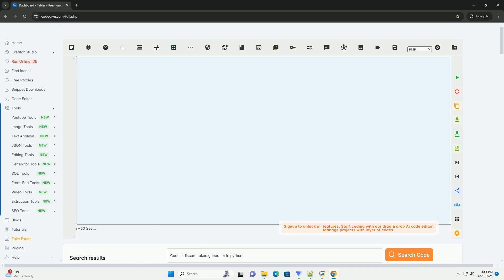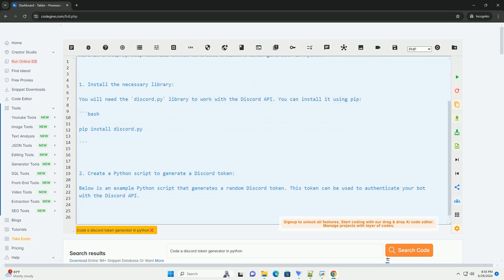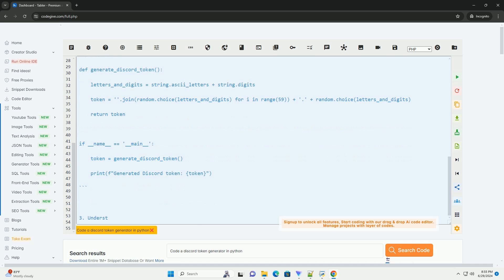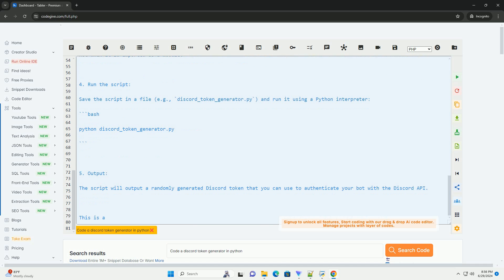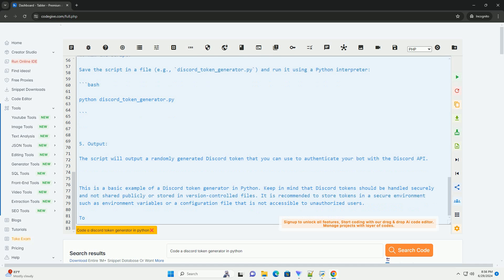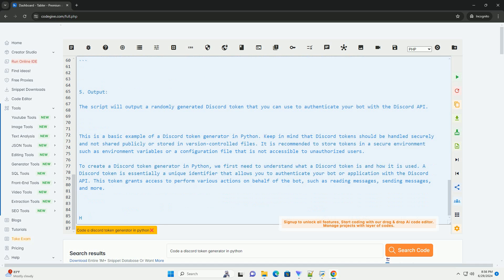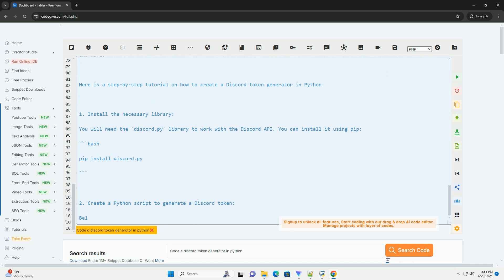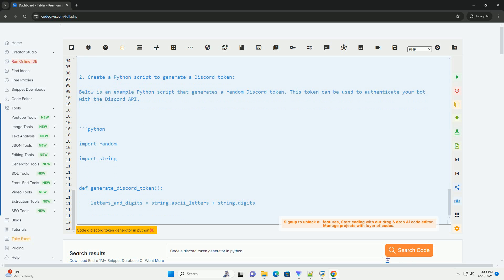Code a discord token generator in python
to create a discord token generator in python, we first need to understand what a discord token is and how it is used. a discord token is essentially a unique identifier that allows you to authenticate your bot or application with the discord api. this token grants access to perform various actions on behalf of the bot, such as reading messages, sending messages, and more.

here is a step-by-step tutorial on how to create a discord token generator in python:

1. install the necessary library:
you will need the `discord.py` library to work with the discord api. you can install it using pip:

2. create a python script to generate a discord token:
below is an example python script that generates a random discord token. this token can be used to authenticate your bot with the discord api.

3. understanding the code:
- the `generate_discord_token` function generates a random token by combining 59 random letters and digits with a period and one additional random character. this format mimics a typical discord token.
- the `if __name__ == '__main__':` block ensures that the code inside it is only executed when the script is run directly, not when it is imported as a module.

4. run the script:
save the script in a file (e.g., `discord_token_generator.py`) and run it using a python interpreter:

5. output:
the script will output a randomly generated discord token that you can use to authenticate your bot with the discord api.

this is a basic example of a discord token generator in python. keep in mind that discord tokens should be handled securely and not shared publicly or stored in version-controlled files. it is recommended to store tokens in a secure environment such as environment variables or a configuration file that is not accessible to unauthorized users.

python code runner online
python code
python code games

python code
python code games